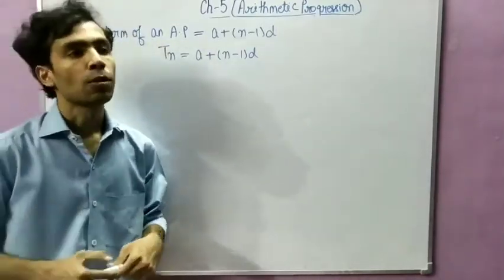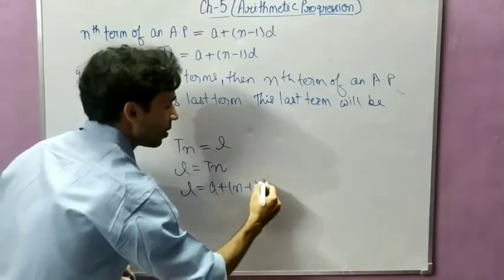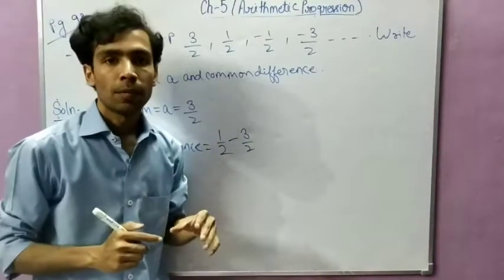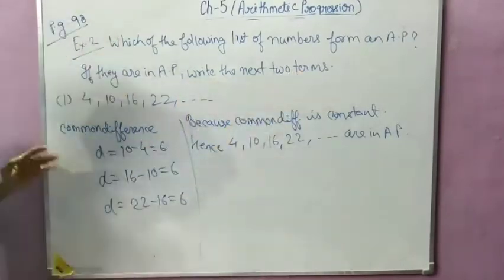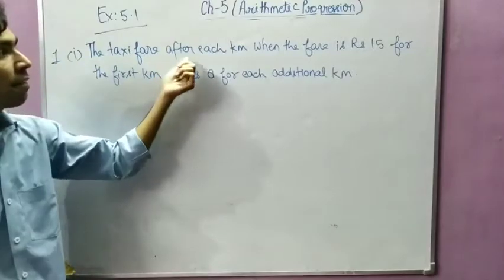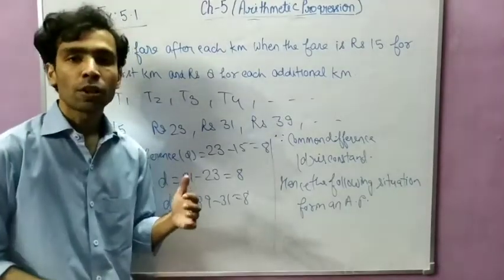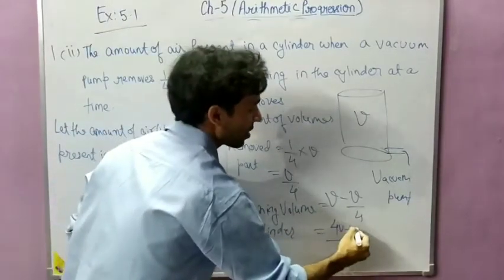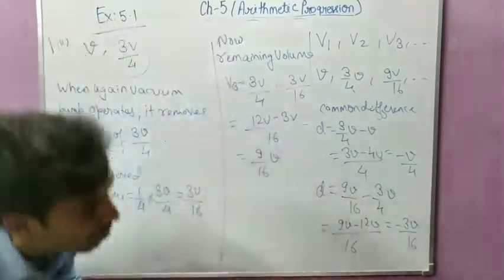Class X ( Maths ) Chapter 5 ( Arithmetic Progression ) Part 2